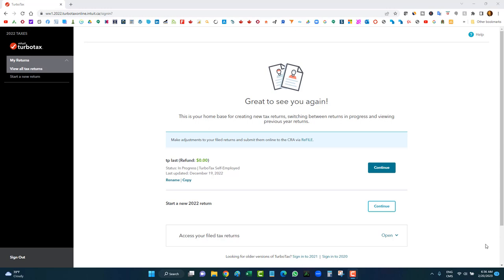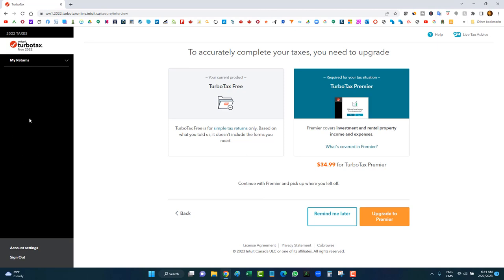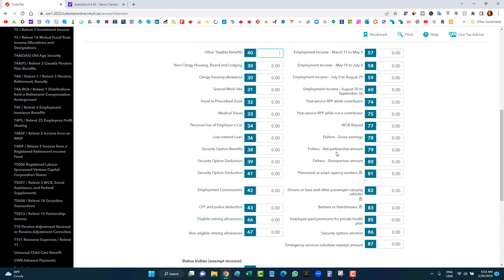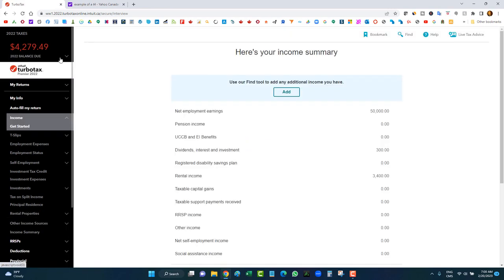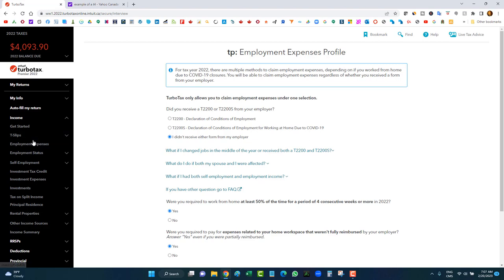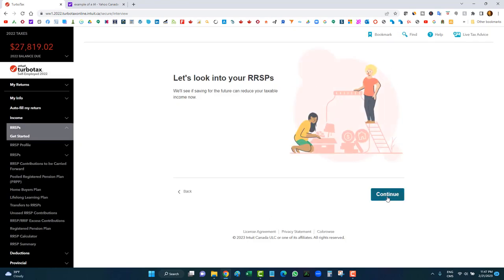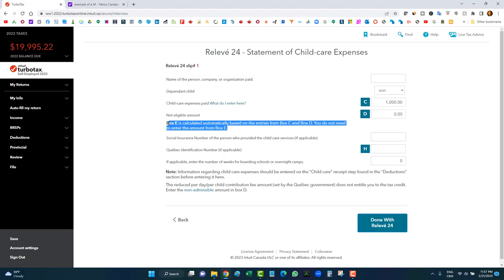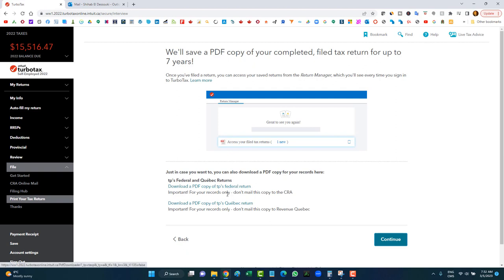HOW TO FILE YOUR TAXES IN CANADA USING TURBOTAX ONLINE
☑️Open an account with IBKR

☑️Live trade alerts!

KEY: 39138408S1